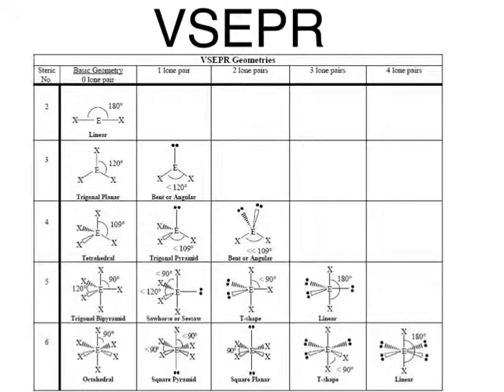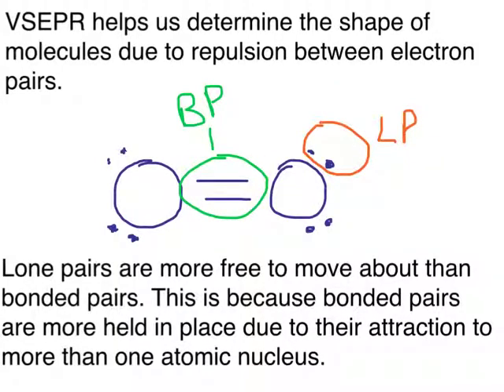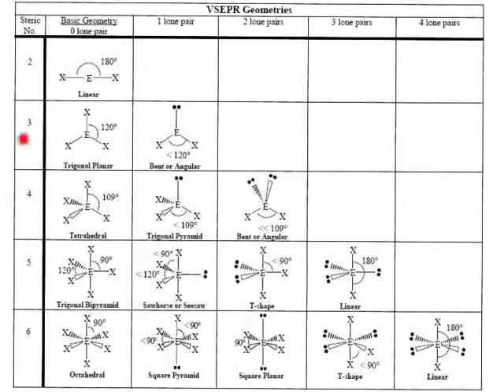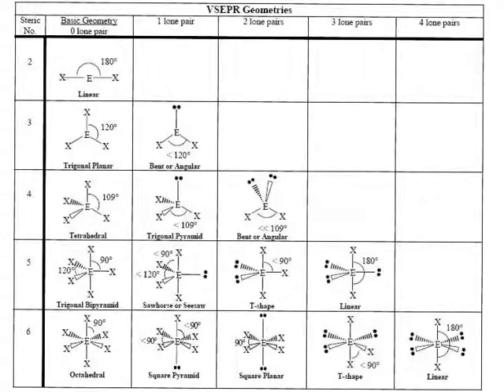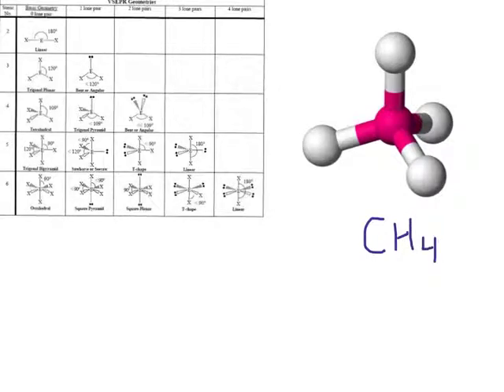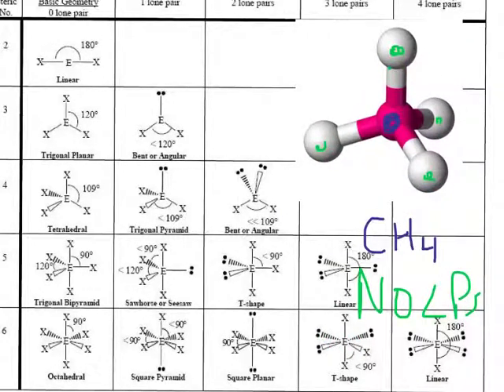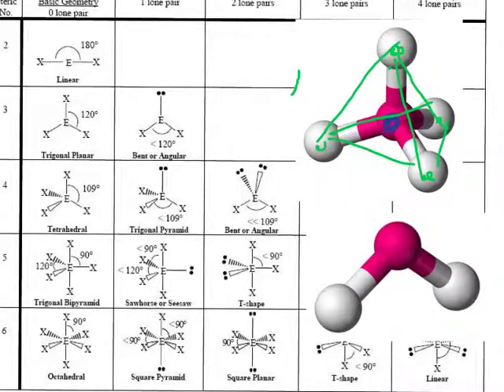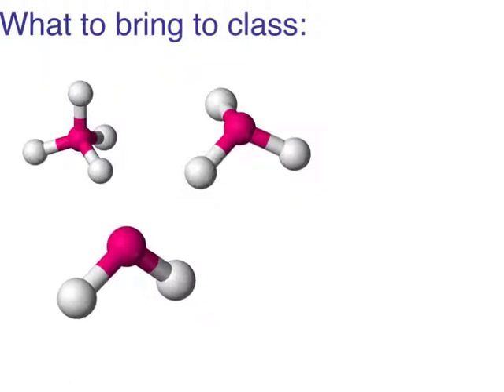Intro to VSEPR